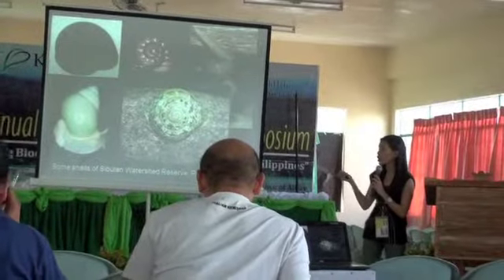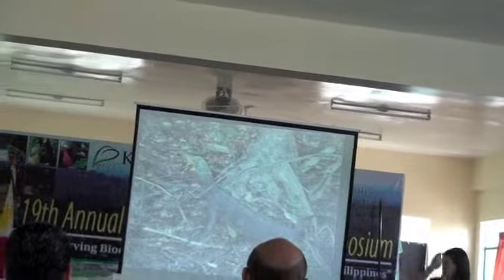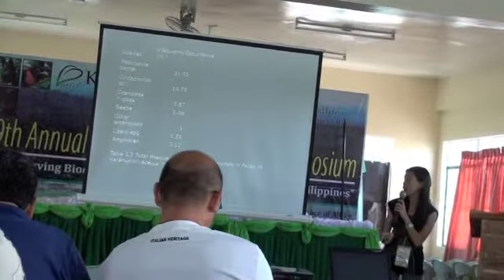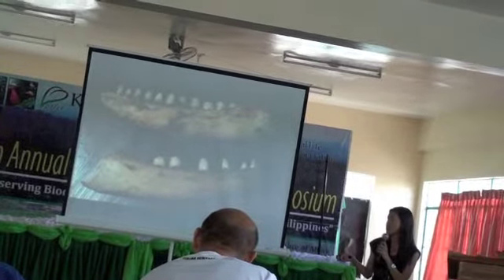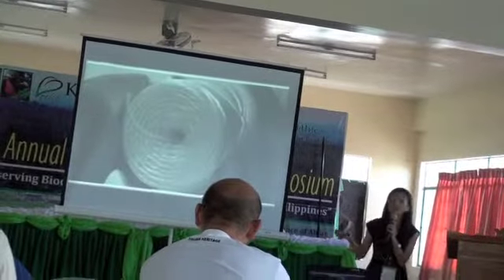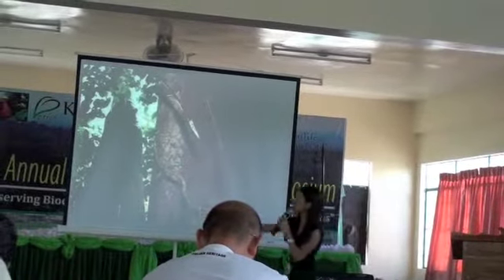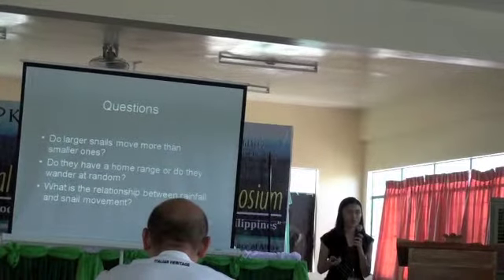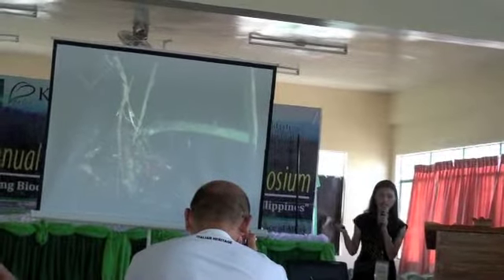Ms. Szian talks about tracking snail movements in the Philippines 1 of 2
WCSP, Legapsi City, 2010